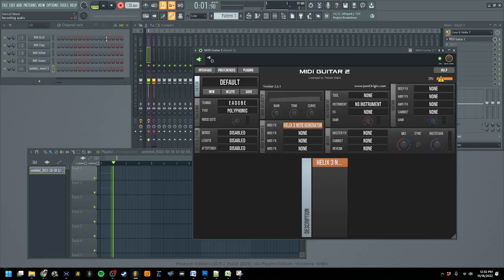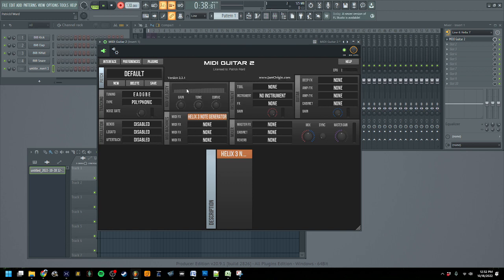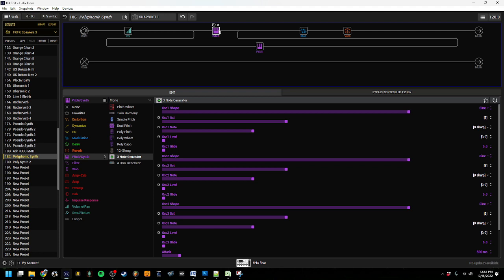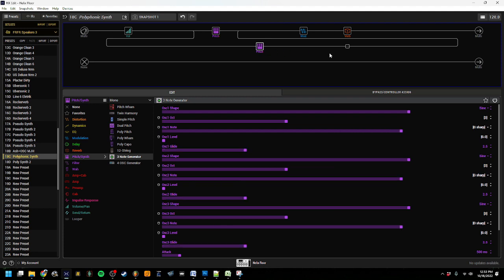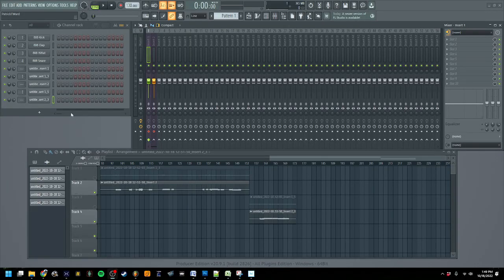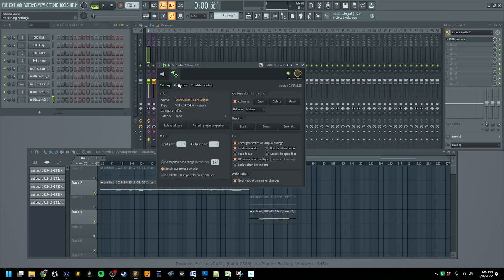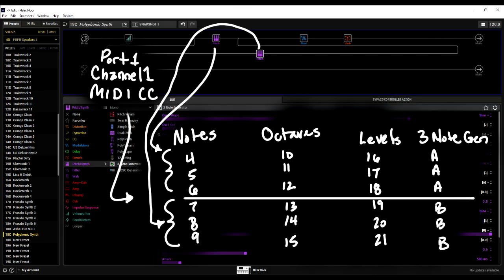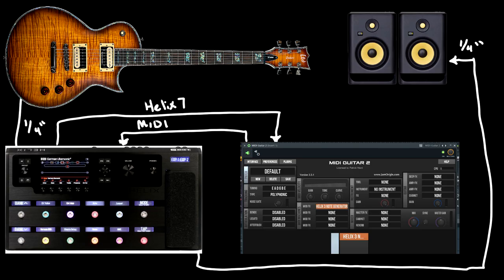Creating a Polyphonic Synth with the Helix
One of the limitations of the Line 6 Helix's synth is that is it mostly monophonic. But using Jam Origins Midi Guitar 2, I created a script that converts the note information into something the 3 note generator can use. The benefit of this is that you can tap into the *3* note generator to play additional notes, thus making it a polyphonic synth. When you combine two 3 note generators you can get up to 6 notes at a time.

I tried to put the code in the description, but it doesn't allow all the characters, so here's the link to it

0:00 - Initial Demo
0:08 - Intro
0:48 - Helix Patch Overview
1:45 - More advanced with an arpeggiator
2:14 - FL Studio project configuration
2:48 - Midi Guitar 2 script
3:13 - Helix Midi CC values diagram
3:42 - Process Flow diagram